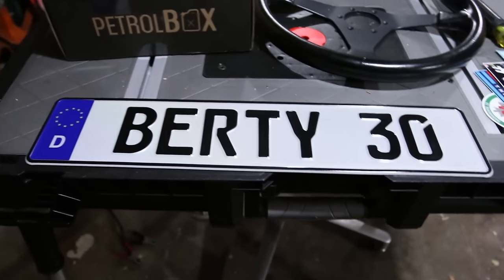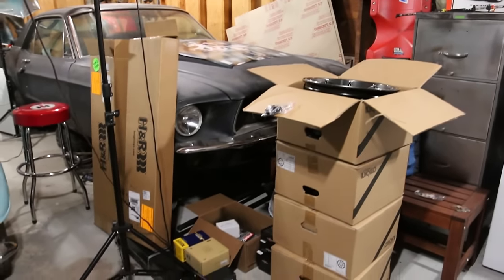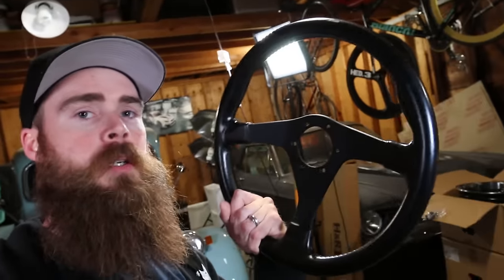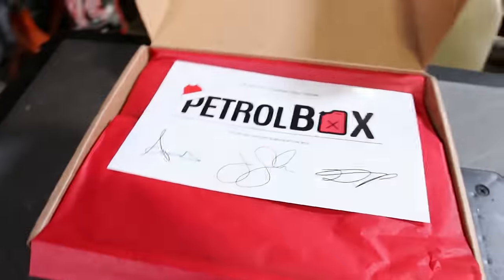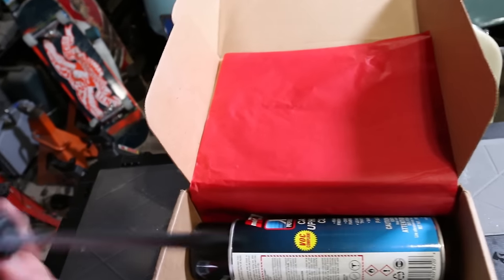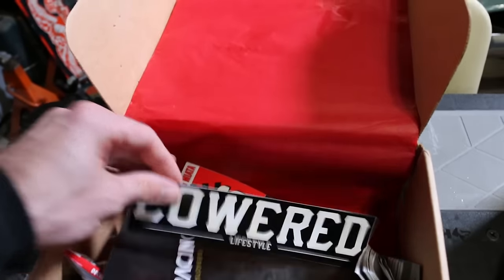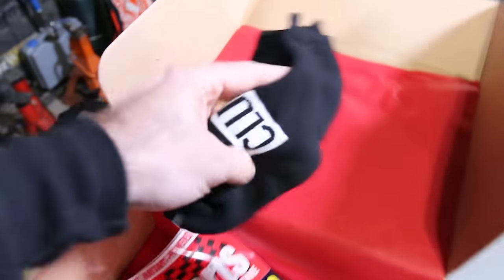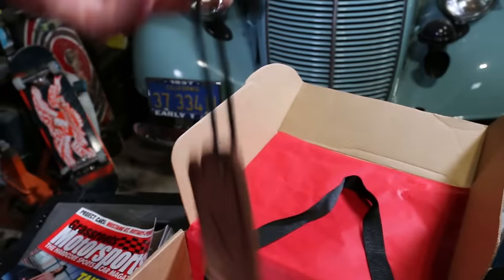THIS BOX IS AMAZING!!!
Got the new My Petrol Box and couldn't be more happy with all the amazing goodies for car guys. Cant wait to see whats in store from next month. Blake's Garage T-Shirts and Stickers